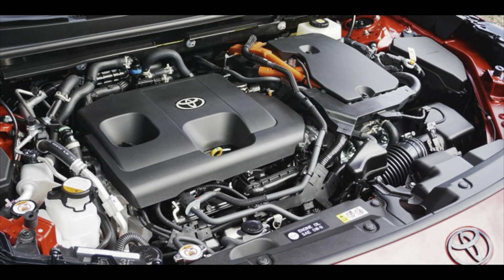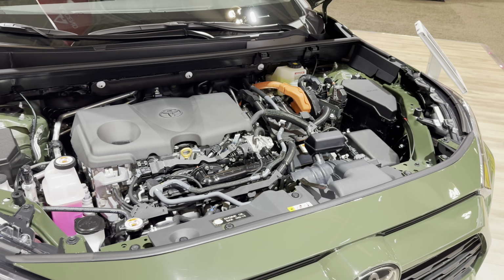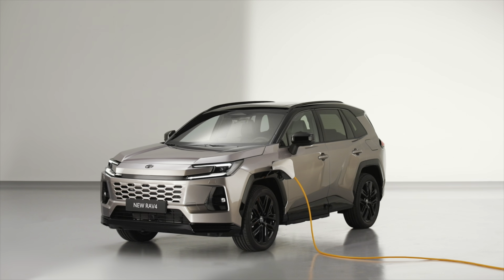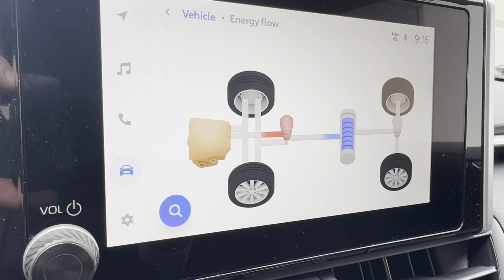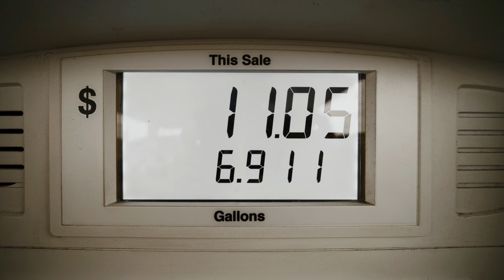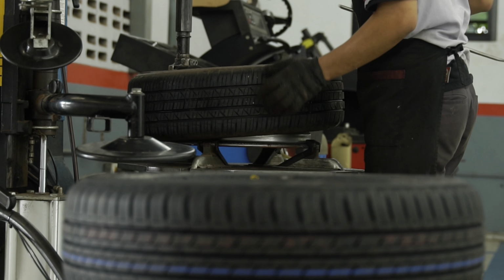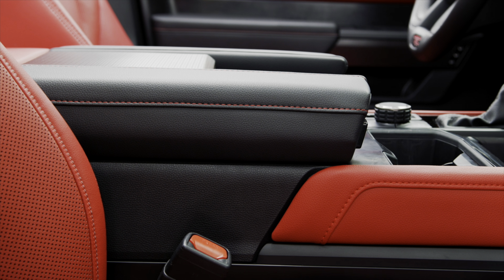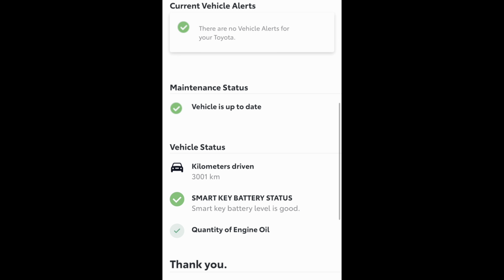5 Toyota Hybrid Ownership Tips That Can Save YOU BIG!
For your own set of custom fitting all weather floor mats check out

You can also get these lasfit mats from Amazon here;

For a complete Toyota Hybrid guide, consider this 50 page Ebook;

This video explains and goes over 5 factors to consider, when owning or driving a Toyota Hybrid vehicle. Plus, one extra bonus tip about your late model toyota hybrid vehicle that you may not have known existed.

If you follow these 5 steps, you could potentially help your toyota hybrid vehicle to be more efficient, save money on maintenance cost and improve the longevity of the toyota hybrid system.

For a breakdown of what your toyota service recommendations are check here;